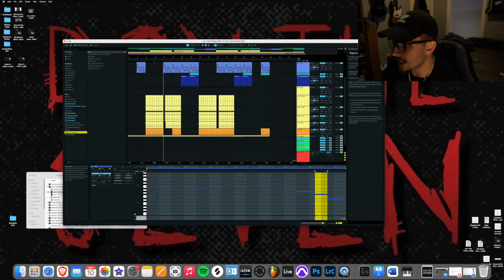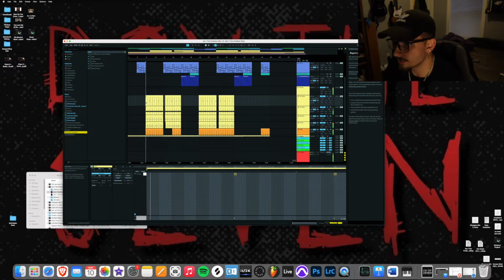Producing With Seven!!!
First time trying something like this. Let me know if y'all want more like this!!!